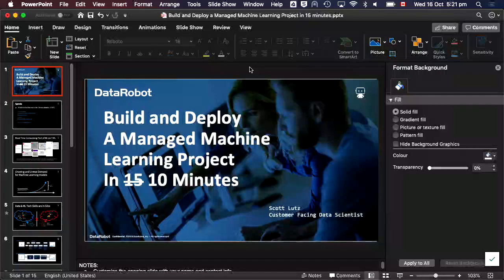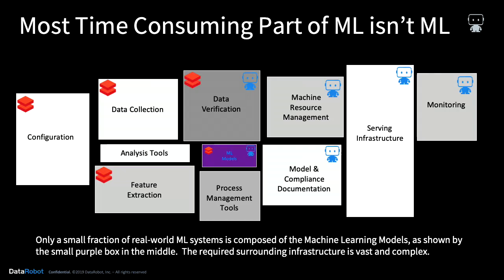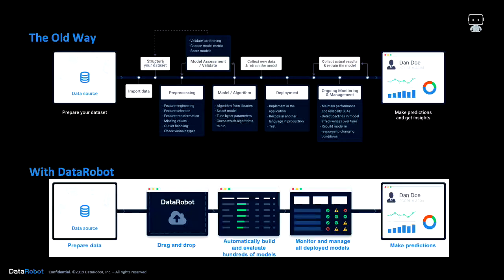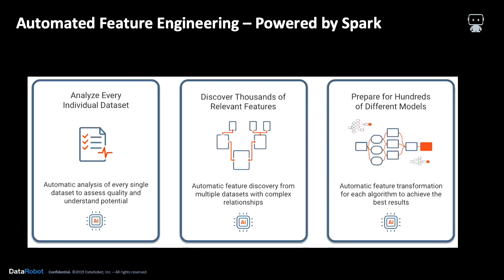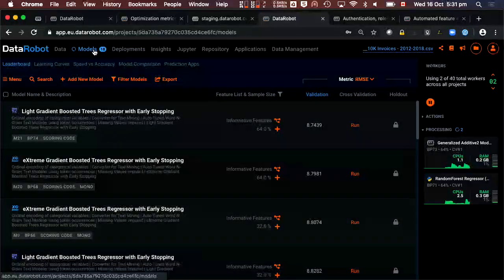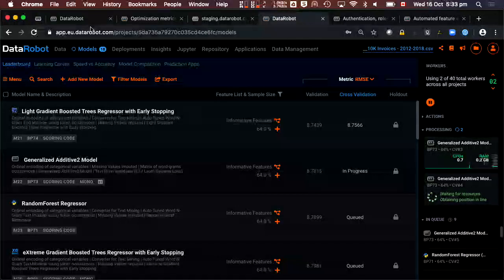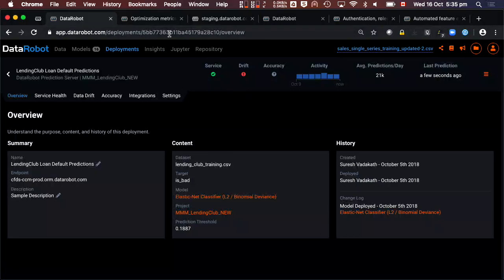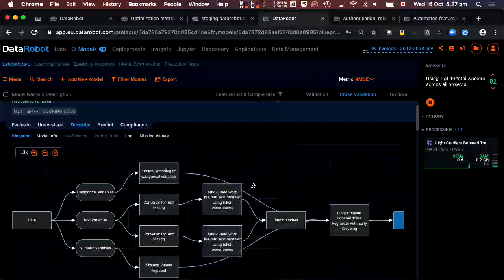Build and Deploy a Managed Machine Learning Project in 10 minutes - Scott Lutz (DataRobot)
Learn how to deliver fully managed automated machine learning models with Databricks, DataRobot, and DataRobot MLOps and see how they work together to help customers deliver projects in a fraction of the time.